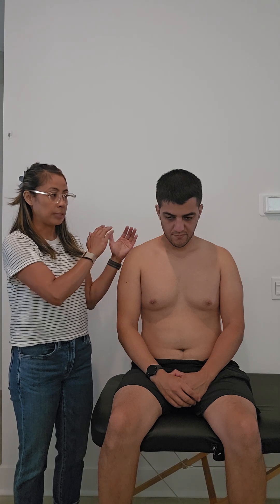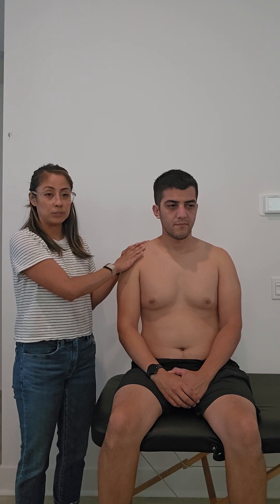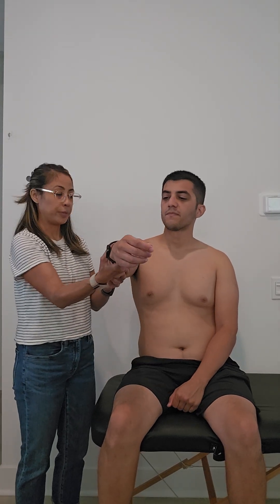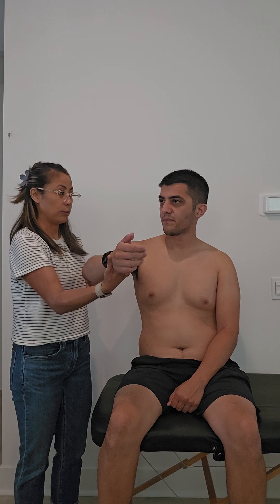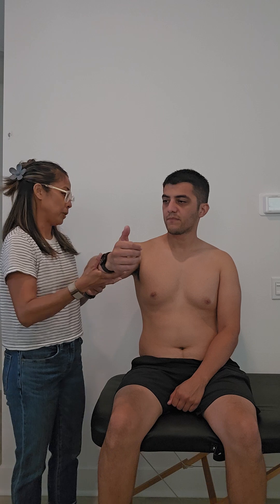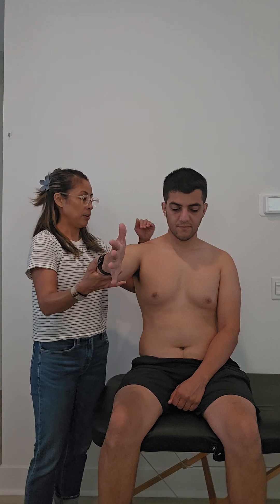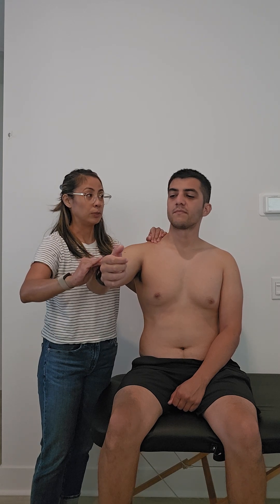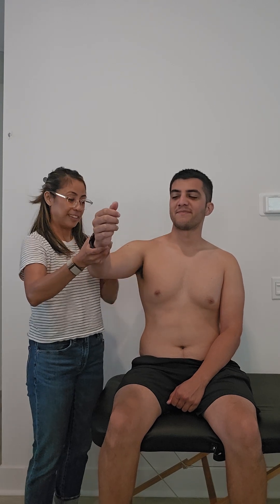Champagne Toast Test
Newer test to assess integrity of supraspinatus